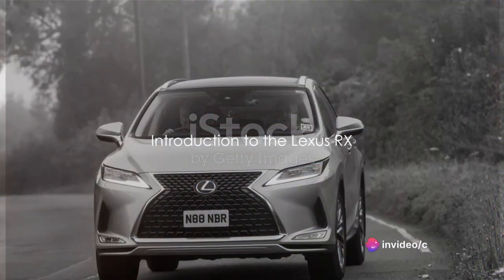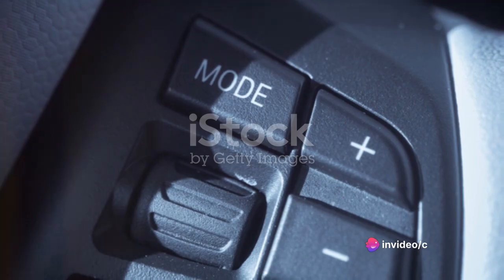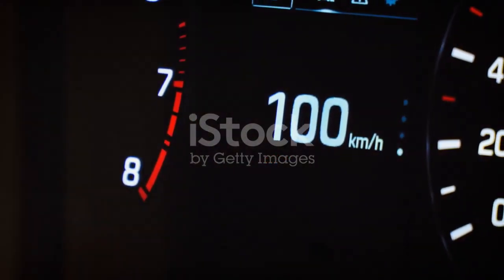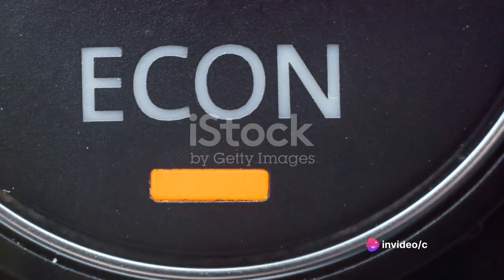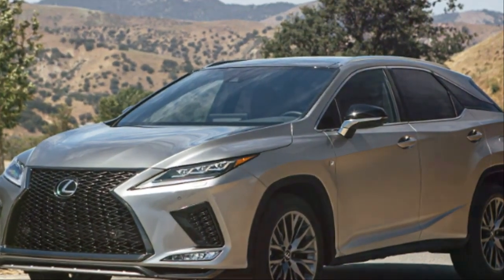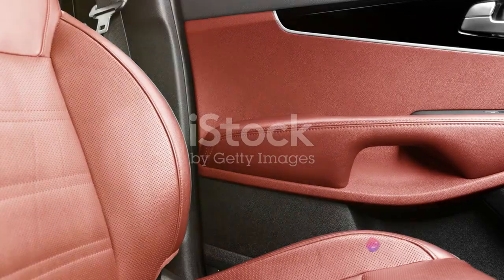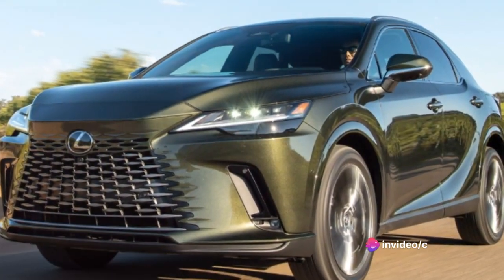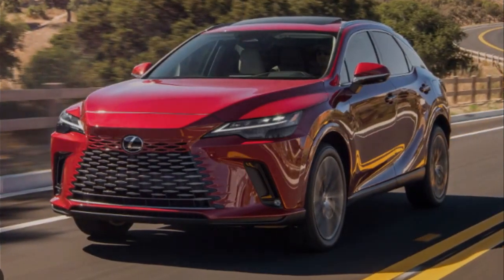Lexus RX Review : engine,km h,fuel economy,inforteinment,mantainance,Performance,price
Welcome to our comprehensive review of the Lexus RX, an SUV that exemplifies luxury, performance, and comfort. In this detailed video, we'll explore the refined design, advanced features, and exceptional driving experience that make the RX a top choice in its class.

🚗 Overview:
Discover why the Lexus RX stands out in the luxury SUV market. From its striking exterior design to its meticulously crafted interior, every aspect of the RX is engineered to provide a premium driving experience.

🔍 Features:
Learn about the exclusive features that set the Lexus RX apart from its competitors. With Lexus's advanced technology, premium materials, intuitive infotainment system, and innovative safety features, this SUV offers a driving experience that's as luxurious as it is cutting-edge.

🏁 Performance:
Explore the impressive performance capabilities of the Lexus RX. With its responsive engine options, smooth handling, and available all-wheel drive, this SUV delivers a driving experience that's both powerful and refined – whether cruising on the highway or navigating city streets.

🌟 Why Choose the Lexus RX?
Find out why the RX is the perfect choice for drivers who demand luxury, performance, and comfort in an SUV. With its exceptional build quality, refined interior, and Lexus's reputation for reliability, this SUV offers a driving experience that exceeds expectations.

Join us as we explore the latest innovations in the world of luxury vehicles and help you find the perfect Lexus RX for your lifestyle and preferences.

Experience the luxury and performance of the Lexus RX – where every journey is a celebration of excellence.